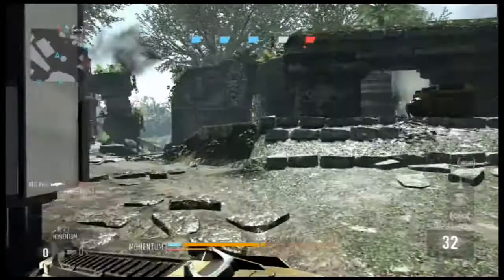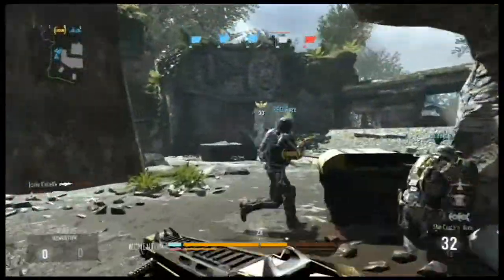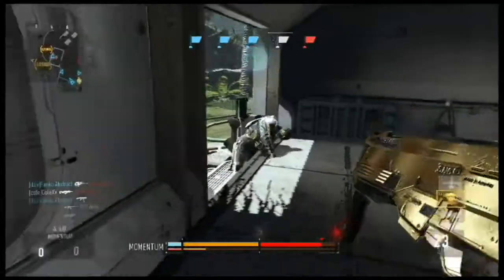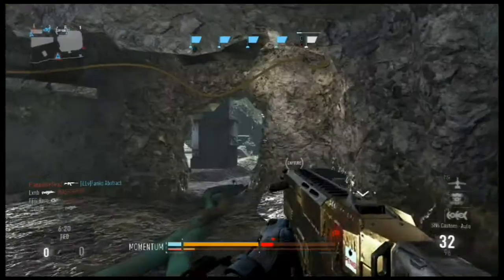Best SMG of all Time!? SN6 Momentum Multiplayer Gameplay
Use my Code with any NoScope purchase and help get my name out there!